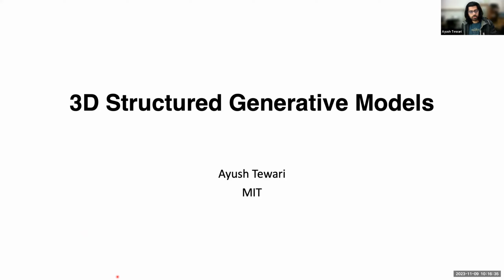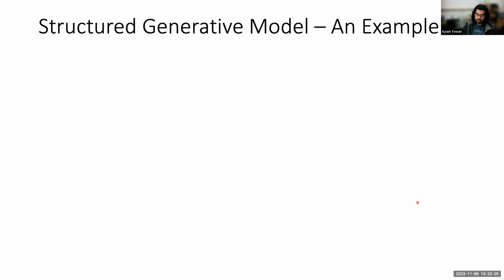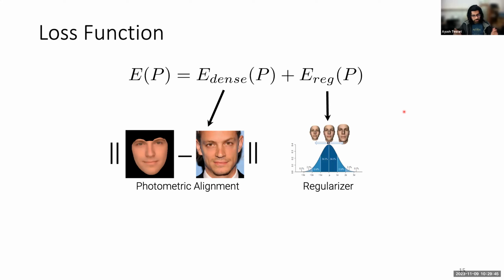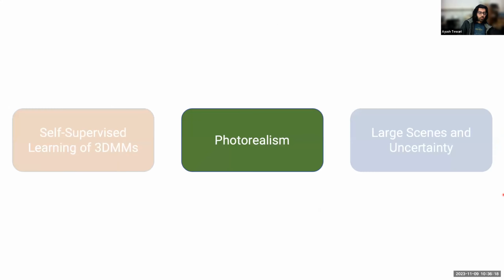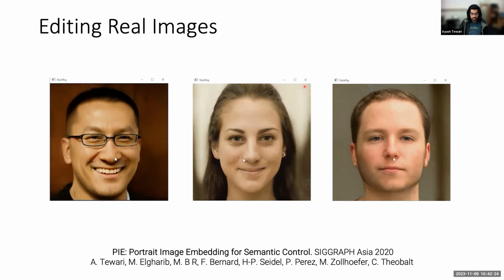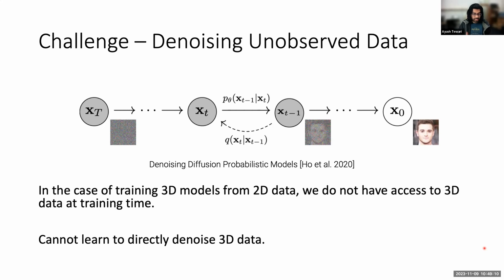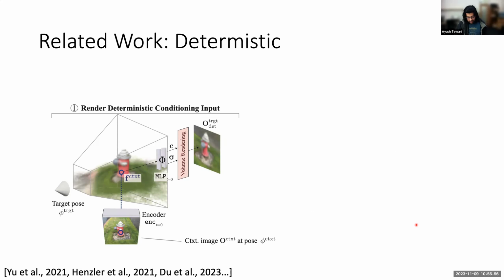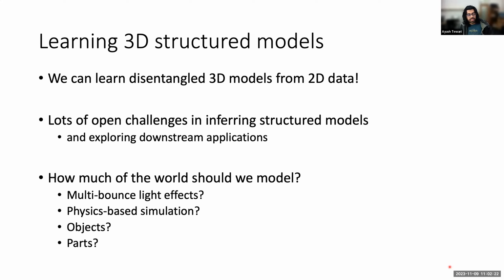【S3E5】3D Structured Generative Models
Title
3D Structured Generative Models

Abstract: My research aims to develop self-supervised methods to perceive and interact with the visual world. I specifically focus on developing 3D generative models that can be learned from 2D data, such as images and videos. I will talk about how this approach enables self-supervised 3D reconstruction of objects and scenes and enables exciting applications.

Short Bio: Ayush Tewari is a postdoctoral researcher at MIT with Bill Freeman, Josh Tenenbaum, and Vincent Sitzmann. Previously, he completed my Ph.D. at the Max Planck Institute for Informatics with Christian Theobalt.